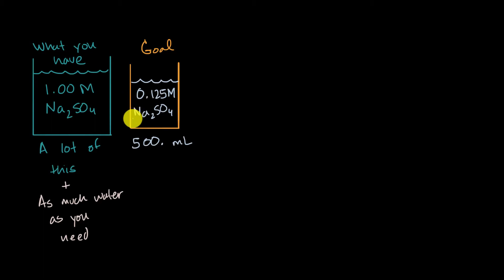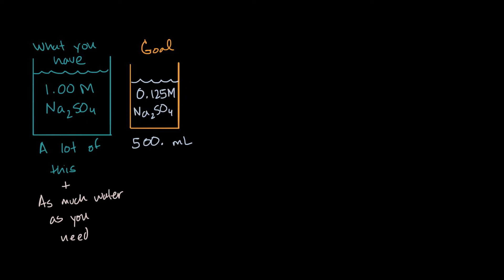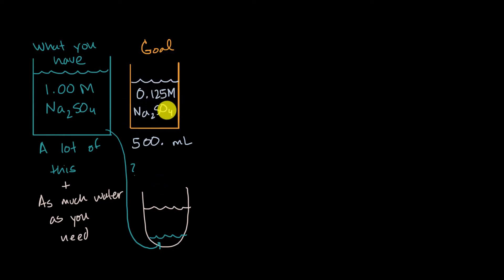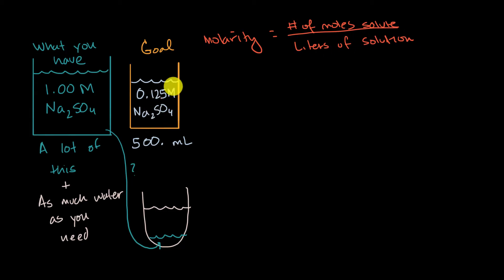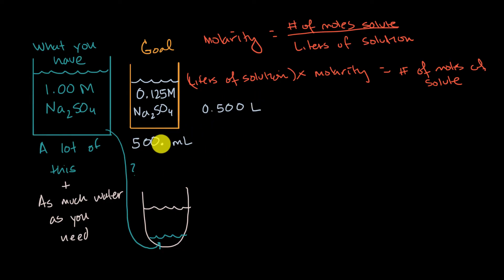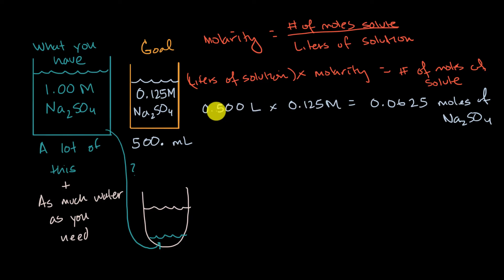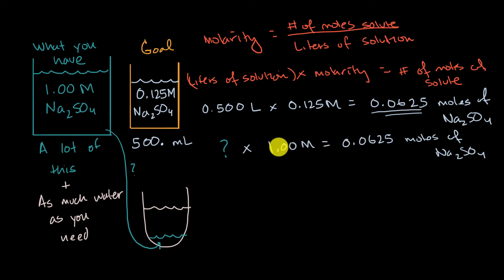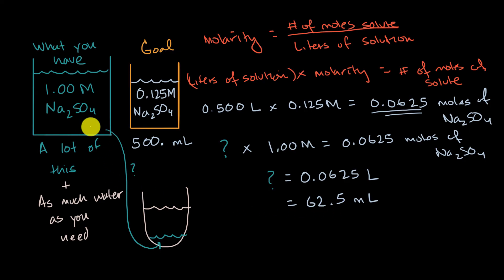Dilution | Intermolecular forces and properties | AP Chemistry | Khan Academy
A common method of making a solution of a given concentration involves taking a more concentration solution and adding water until the desired concentration is reached. This process is known as dilution. We can relate the concentrations and volumes before and after a dilution using the following equation: M₁V₁ = M₂V₂ where M₁ and V₁ represent the molarity and volume of the initial concentrated solution and M₂ and V₂ represent the molarity and volume of the final diluted solution. View more lessons or practice this subject